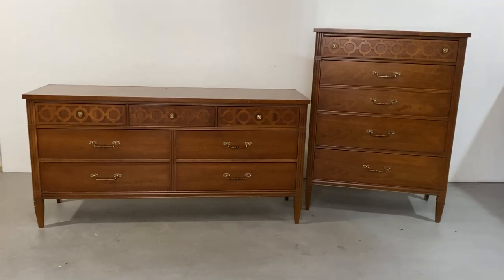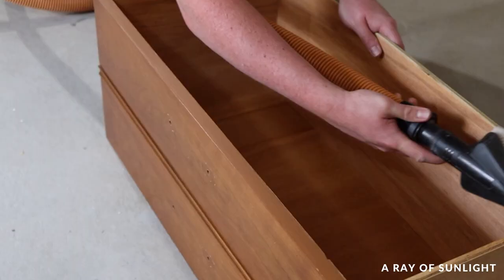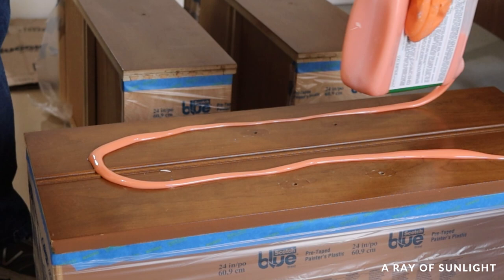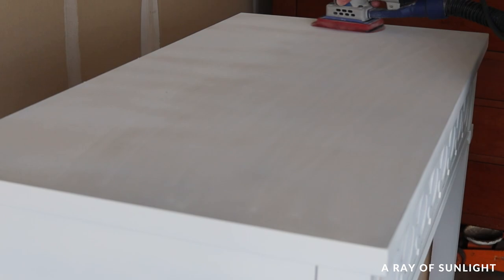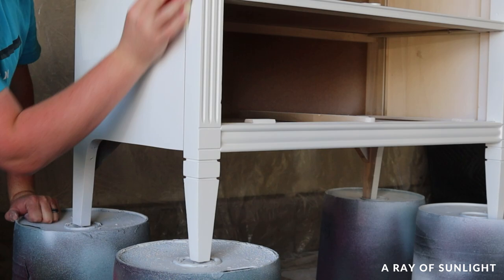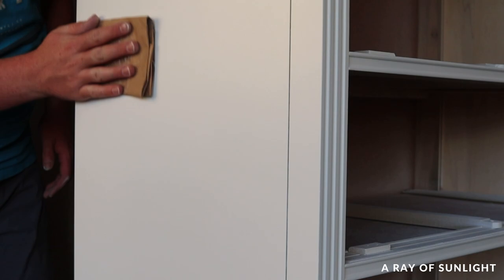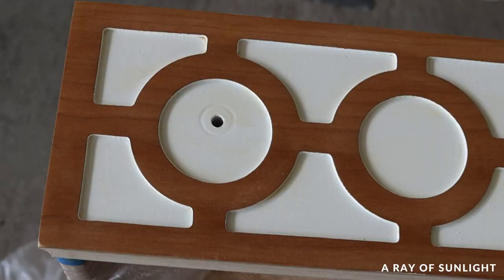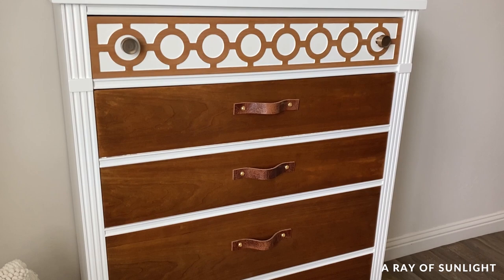Painting a Dresser White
Painting a Dresser White is pretty straightforward as long as you use a good primer and use the right paint! Check out this simple way (no topcoat) to get a durable and professional finish on a white-painted dresser!

0:00 Before
0:19 Prep
2:35 Prime
3:17 Paint
5:13 Sand/Poly Drawers
6:06 Attach New Hardware
6:31 After

• Wood Filler
• 220 Grit Sandpaper
• Plastic Wrap
•  Cheap Paintbrush (for the stripper)
• Steel Wool
• Mineral Spirits
• Paint Sprayer
• Paint Filter
• Polyurethane Topcoat
• Tile Grout Sponge
•  Pantyhose
•  Small Detail Paintbrush